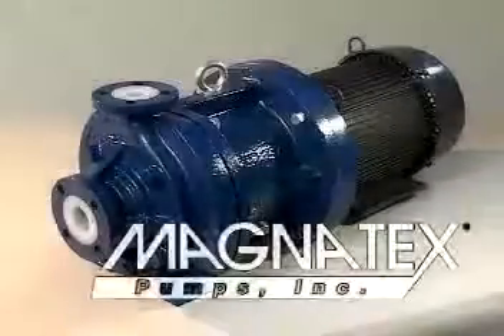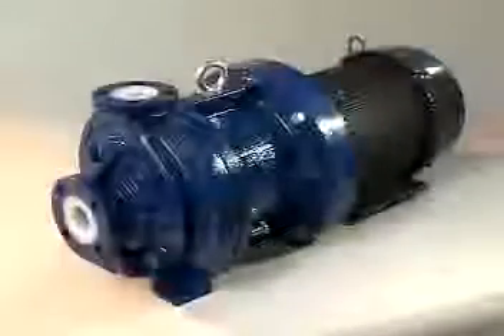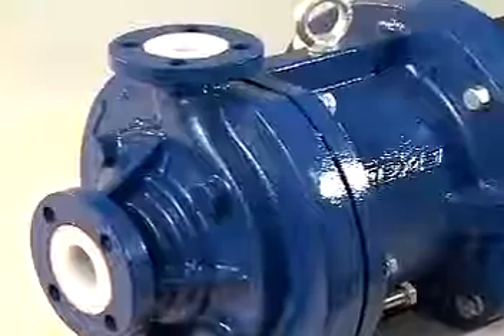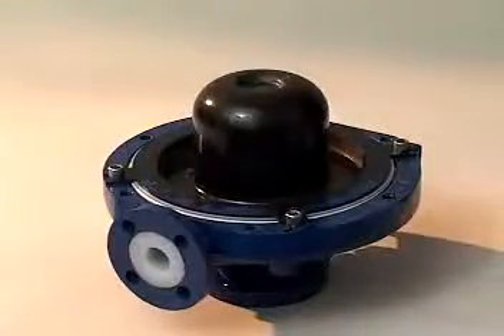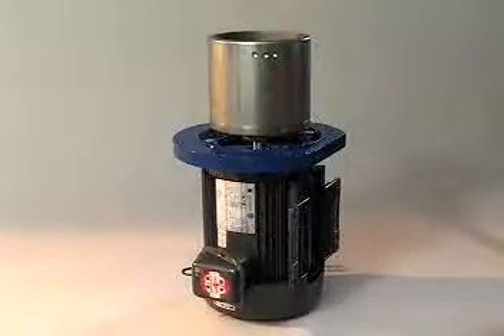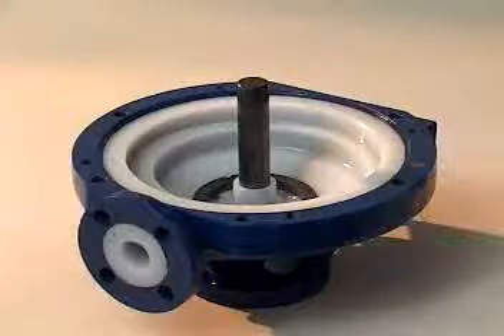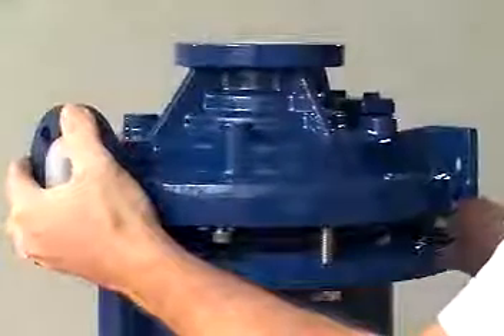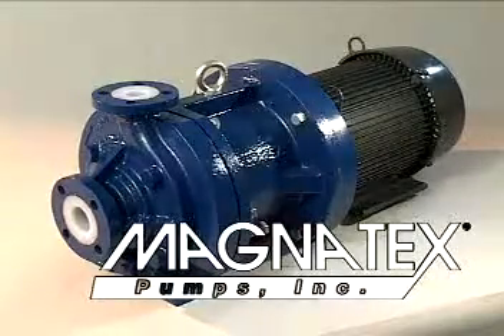Carotek Video - Magnatex Mag Drive Pumps - Texel - Pump Repair - MTA series